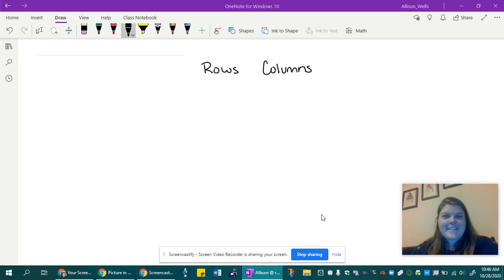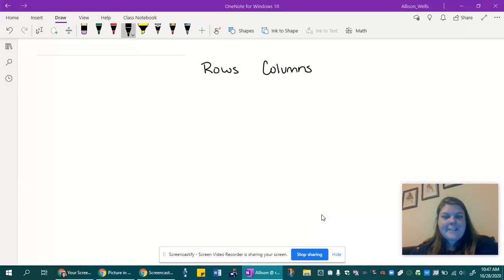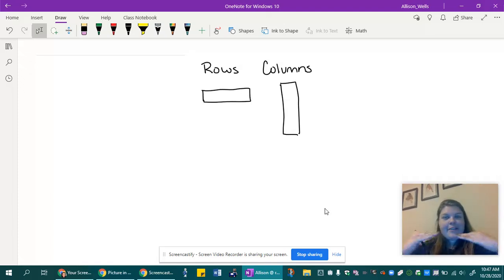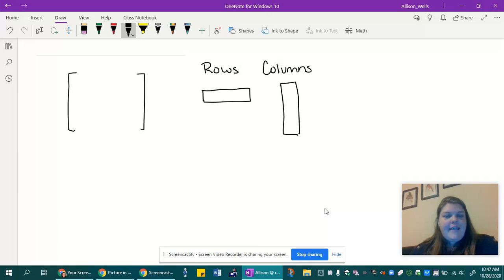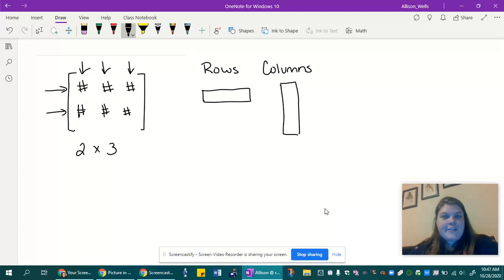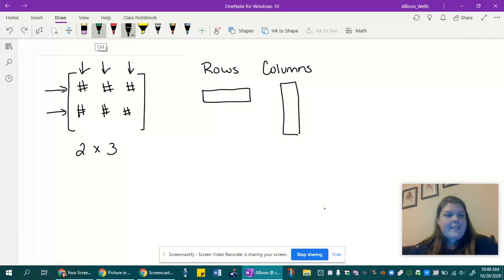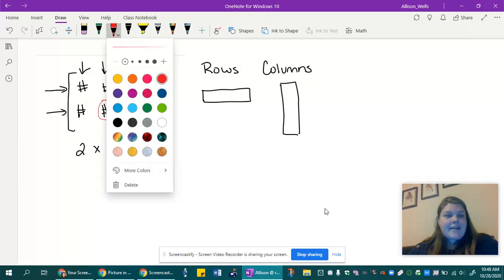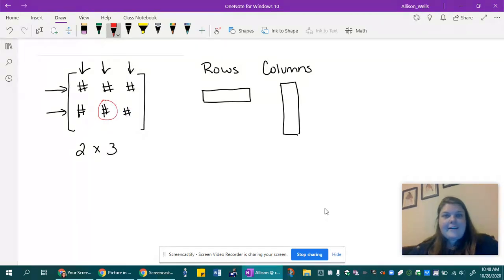Intro to Matrix Notation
This video reviews matrix vocabulary before beginning operations with matrices.